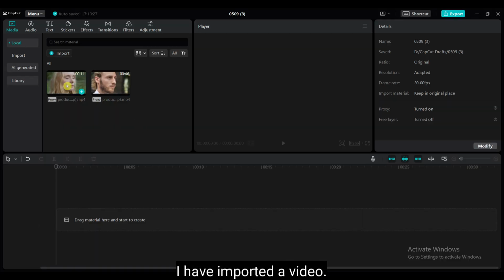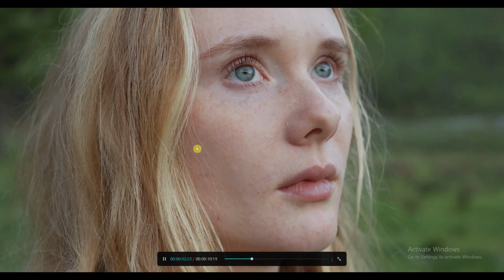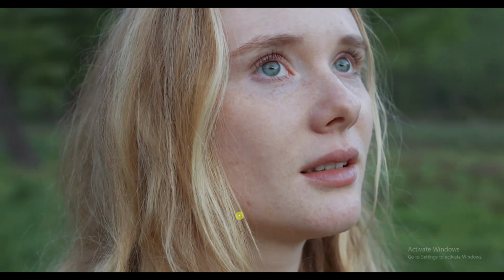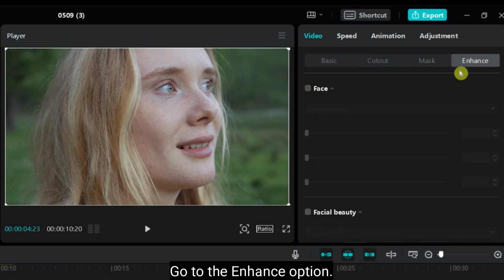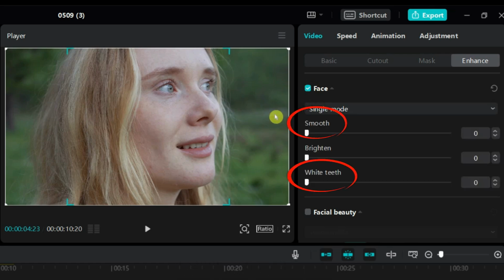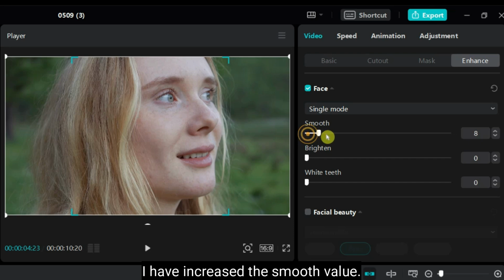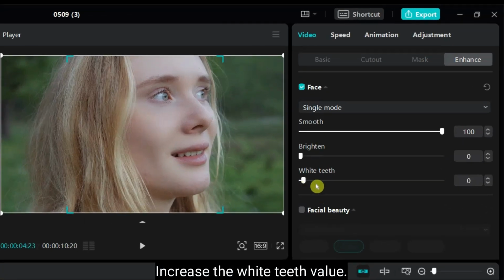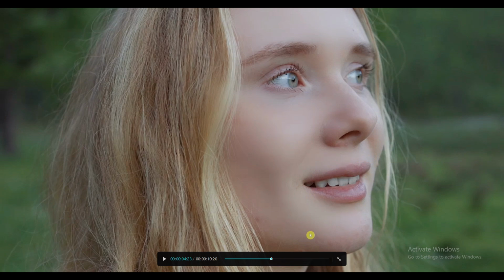CapCut How make faces smooth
🌟 CapCut Smooth Face Tutorial: Perfect Your Look! ✨

Learn how to achieve a flawless complexion in your videos with our CapCut Smooth Face tutorial! This step-by-step guide will show you how to use CapCut’s smoothing tools to enhance your appearance and create polished, professional-looking content. Perfect for beginners and experienced editors alike.